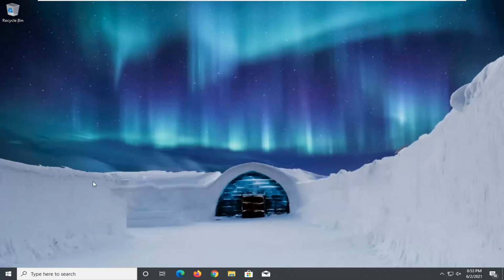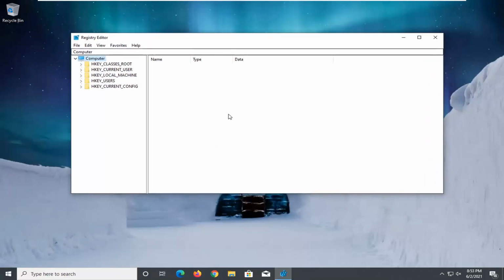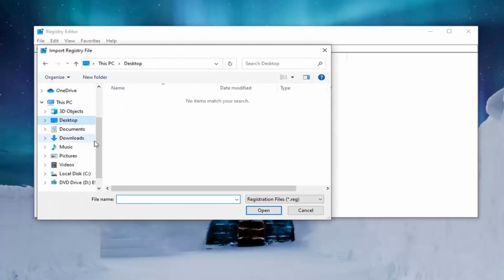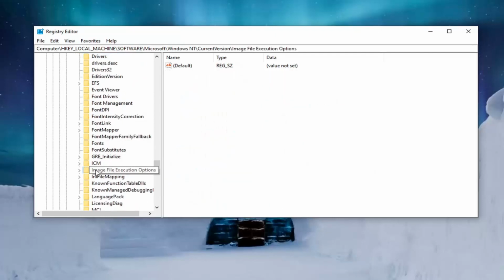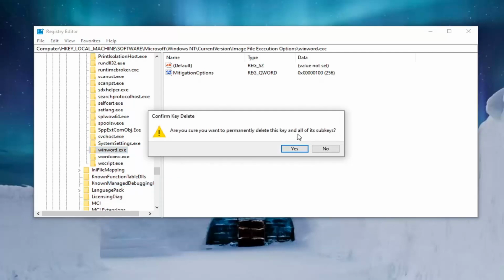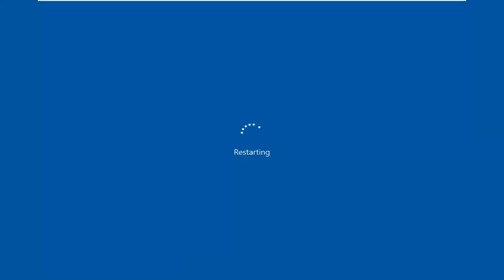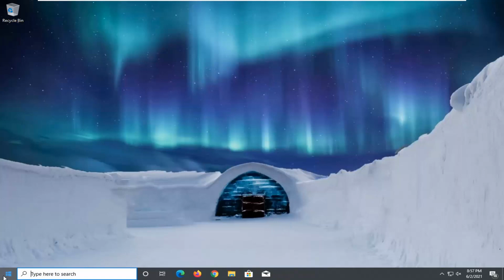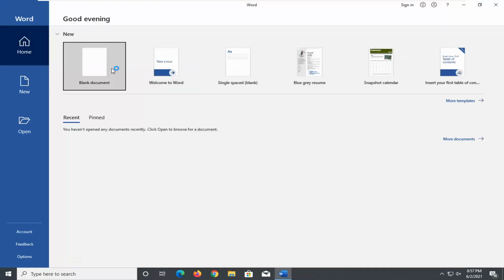Fix Error Windows Cannot Find C:\Program Files\Microsoft Office\root\Office16\WinWord.exe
You may sometimes get the "Windows cannot find c:\program files\microsoft office\root\office16\winword.exe" error due to missing update